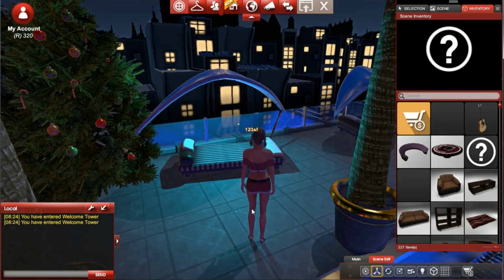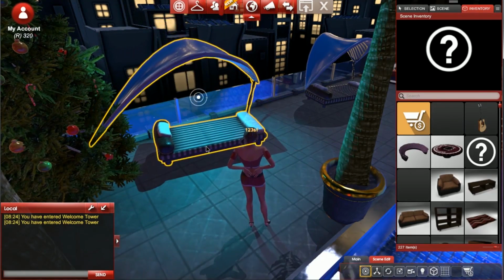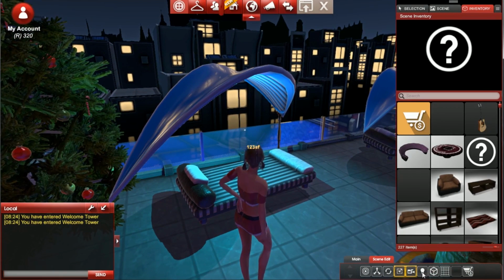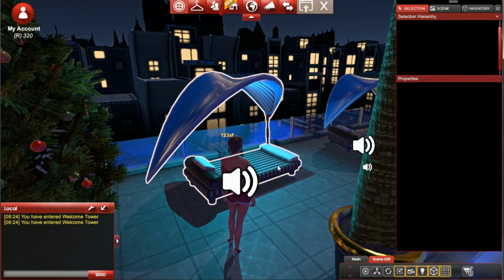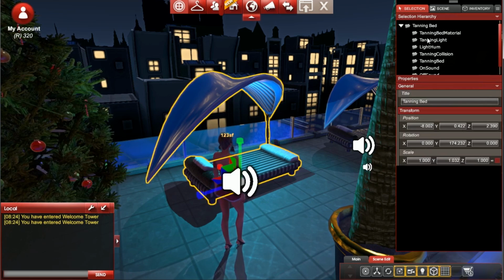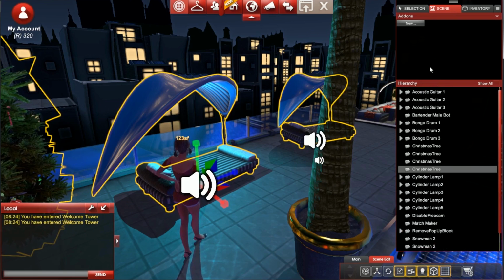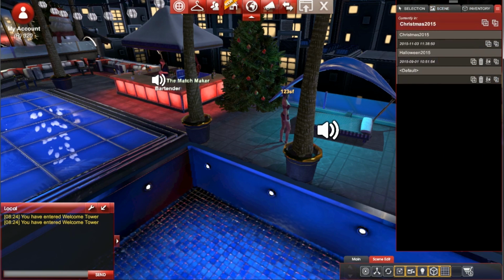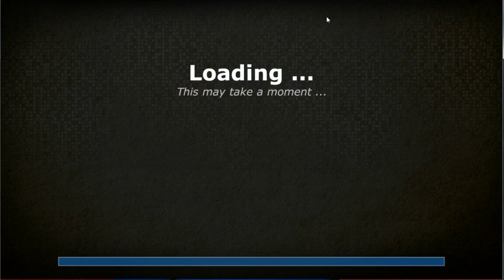Scene Editor Tutorial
Introducing re-worked Scene Editor tools and basic object customization.